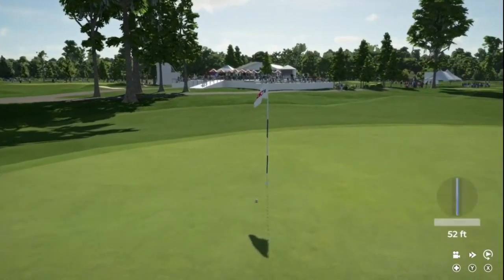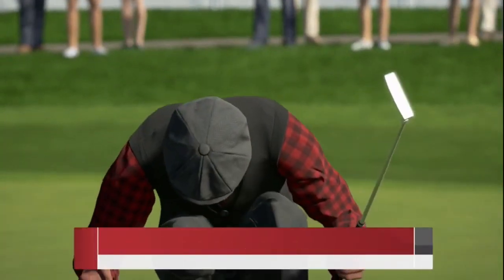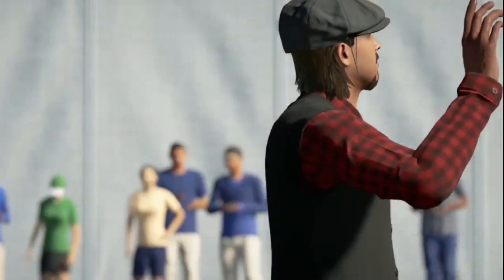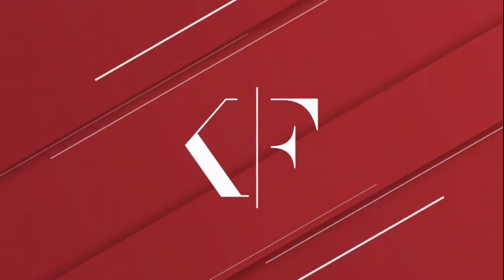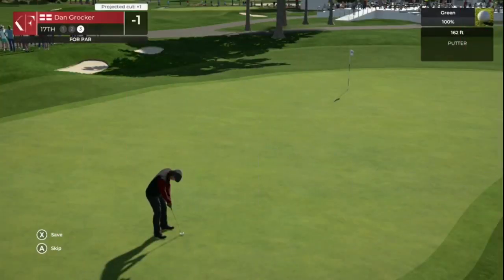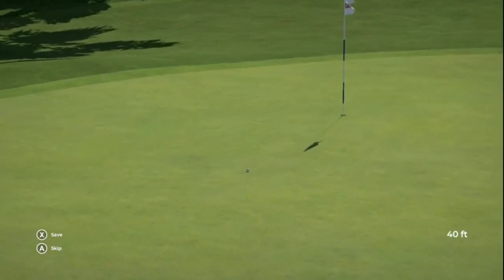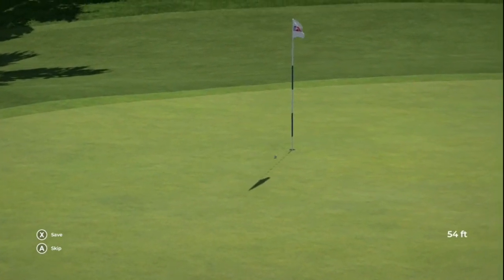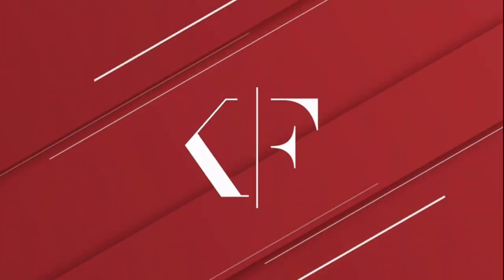The best putt I will ever do in PGA 2K21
It's only downhill from here on out...

Consider a sub if you want to see lots of PGA 2K21 vids coming your way.